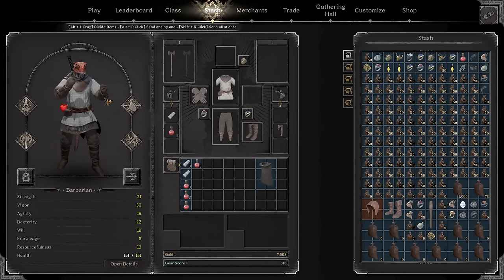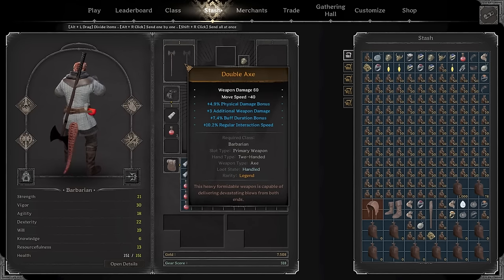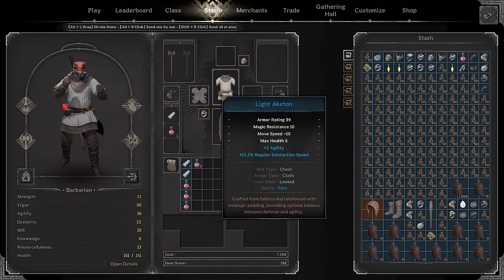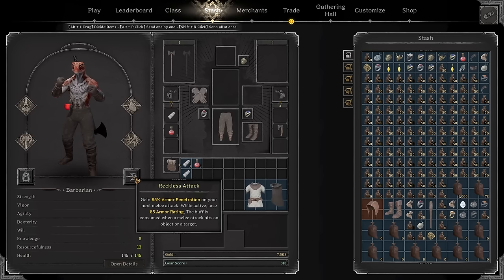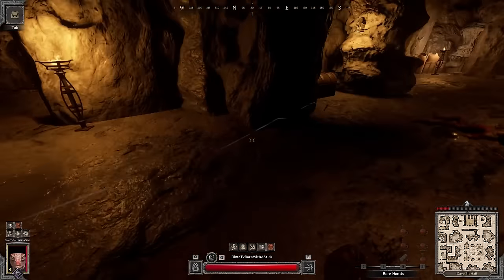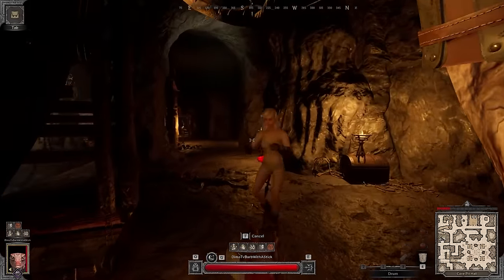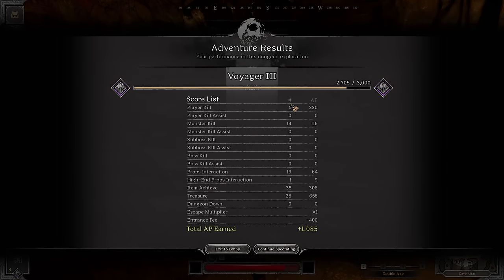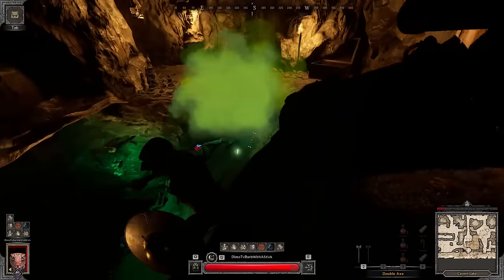Double Axe Barbarian Feels Like Cheating | Dark and Darker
Hey everybody, It's Dimo. Today we gonna run a double axe! I haven't played much with double axe so it's going to be a completly new experience to both you and me! If you enjoy this barb wideo check out my previous one:

Barb with a stick (CLUB)

0:00 Intro
1:40 Why I Run Reckless
3:00 Day 1 ( 6 k*lls)
3:30 Rogue x2
5:30 Fighter
7:20 Trolls Room PvP (Rogue, Got Invaded by Wizard)
9:30 Got Ambushed By Rogue
12:10 Day 2 (Wizard, Barb, PDR fighter, Insane Warlock, Warlock, Fighter)
14:30 Barbarian
15:30 Fighter
16:30 INSANELY GEARED WARLOCK
18:00 Warlock decent
18:30 Fair fight with Long Sword Geared Fighter